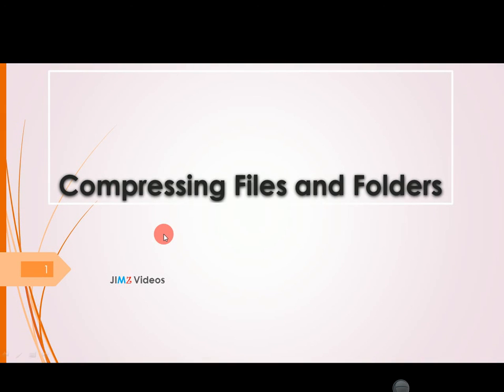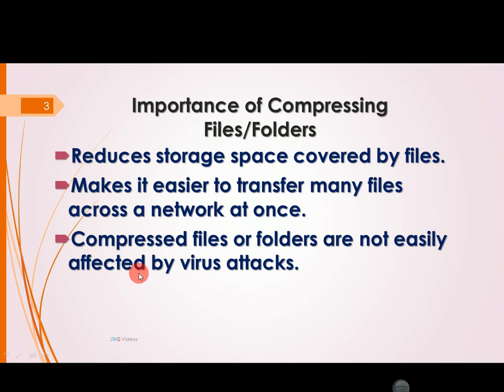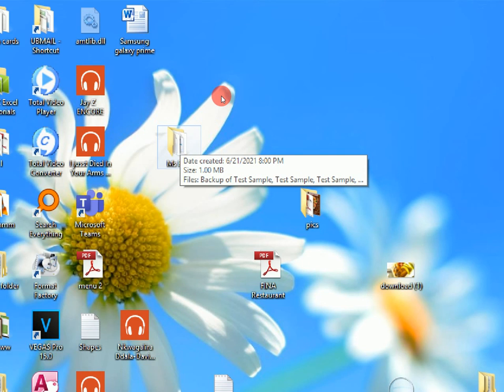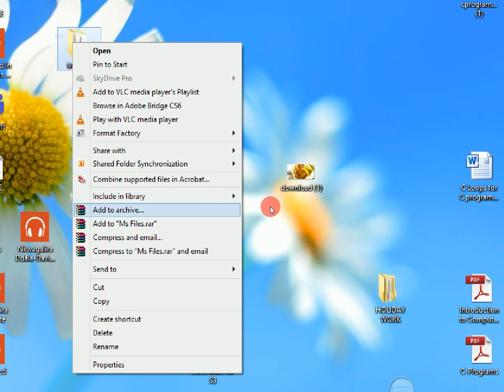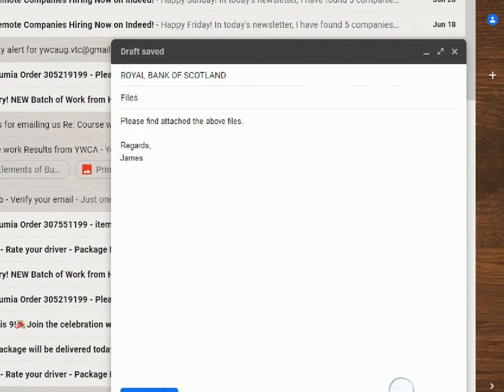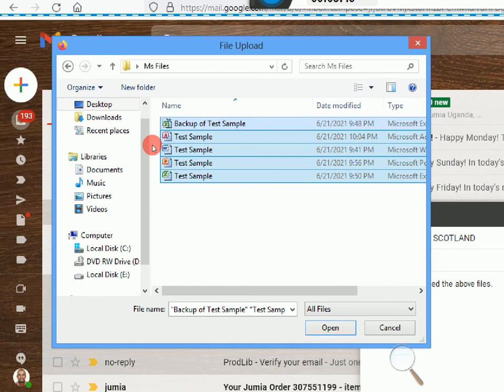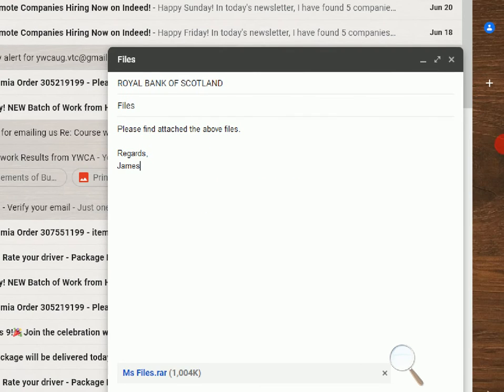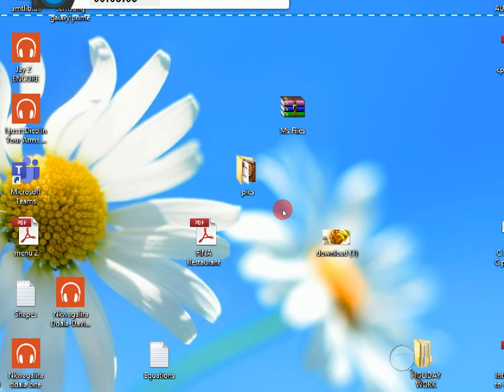Compressing Files and Folders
Learn how to save storage space by compressing files and folders.